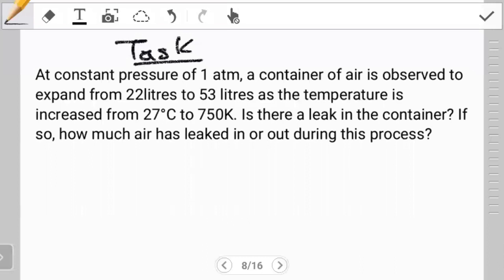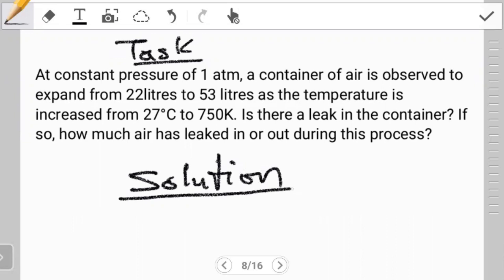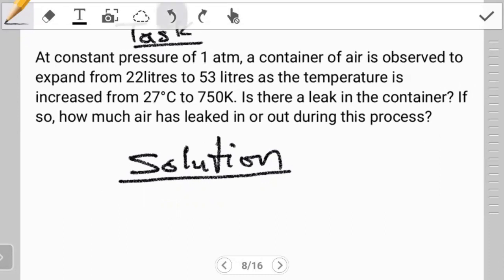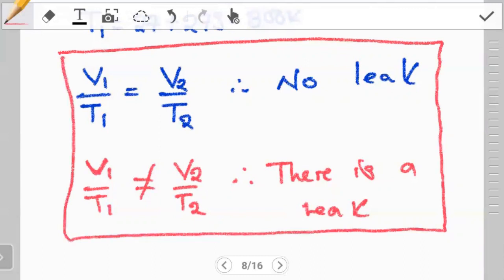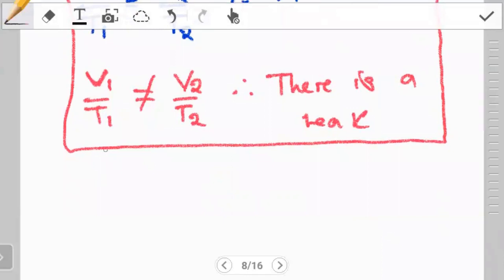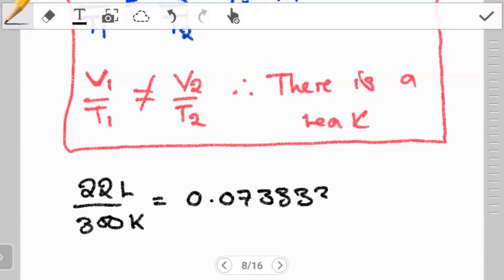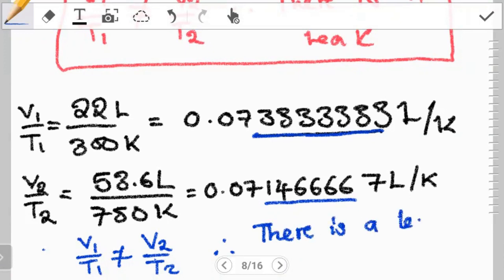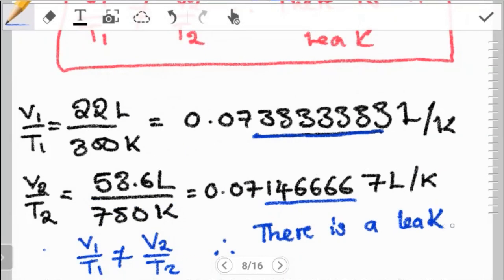Is there a Leak in the volume of a Gas or Not : Charles law Applied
In this video, we determine if there is a leak in the volume of a Gas or not. Then later go on to determine the volume of the gas that leaked out if there is a leak.